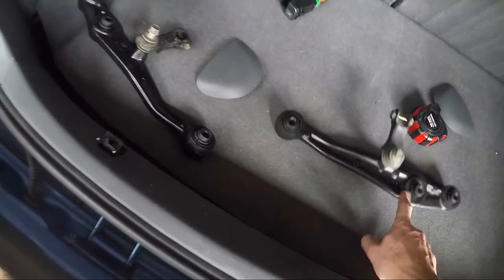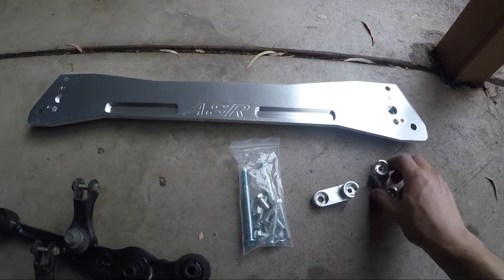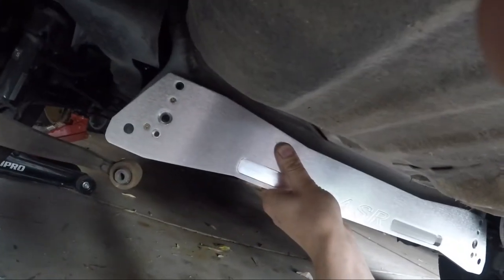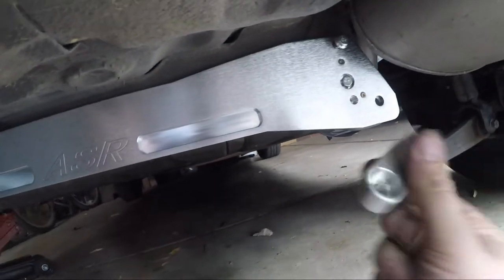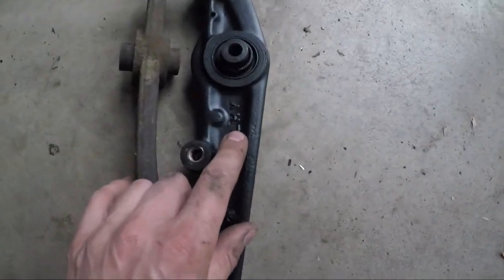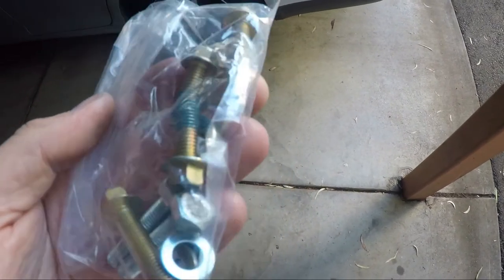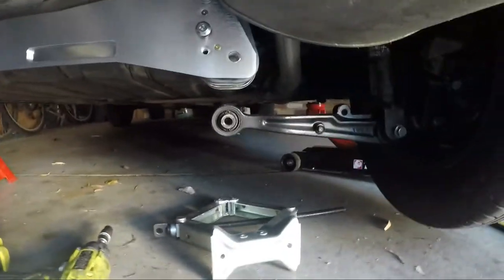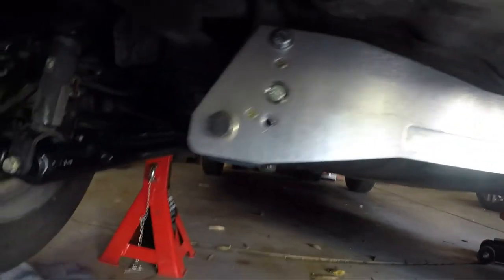Brace yourself: Installing a rear Subframe Brace on the project EG Civic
Lots of Honda EG/EK civics do not come with a rear sway bar. Those that do come with a fairly small diameter one. When installing a larger diameter swaybar there are more twisting forces put on the rear subframe. Installing a rear subframe brace helps to eliminate any damage to the cars subframe.

In this video we install a cheap subframe on the Honda EG civic project car. This process would be the same for lots of Hondas from that era, including EG, EK, DC and probably lots of others